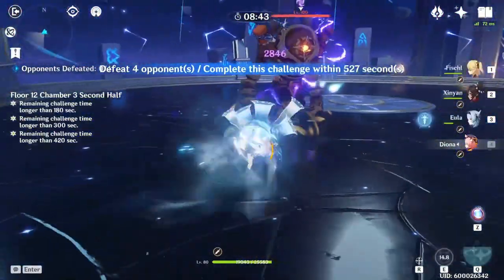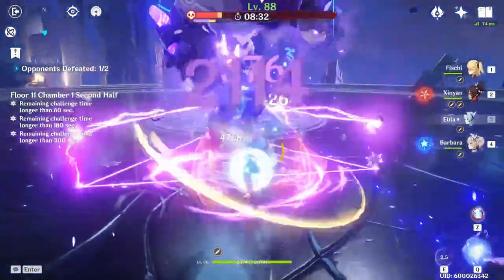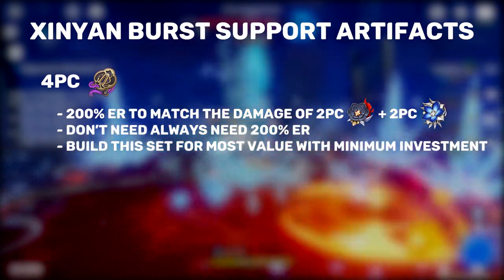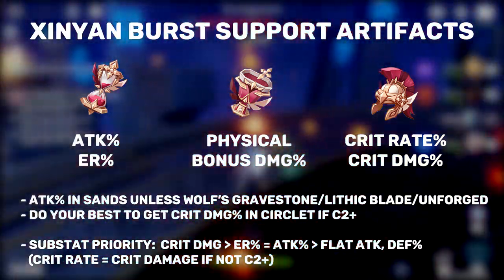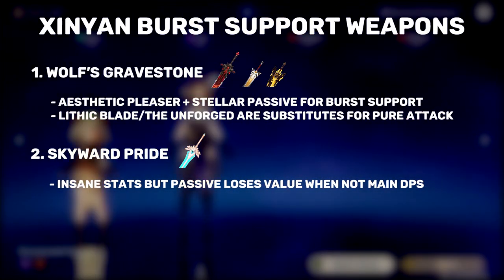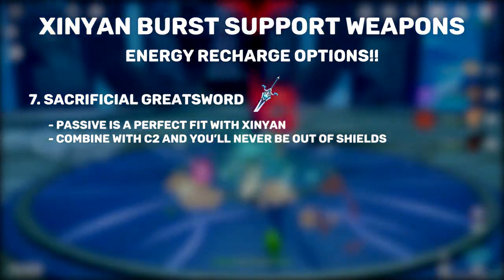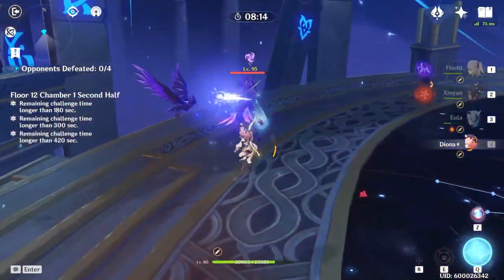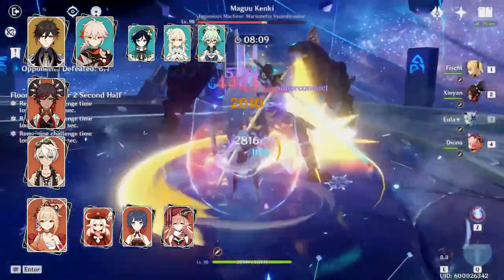Xinyan Build Guide - Best Artifacts & Weapons for Easy DPS! (Xinyan Burst Support) | Genshin Impact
Yet another Xinyan build guide for the channel! Today we're looking at how to build Xinyan burst support. The guide focuses on Xinyan's artifacts, weapons, and team comps to maximize her quickswap playstyle. Everything is included, from traditional 1.0 builds all the way to the very new 2.0 Inazuma artifacts. Althought Xinyan was one of my first main DPS characters, I wasn't disappointed with switching her over to a burst DPS and I hope you enjoy using her as well!

Timestamps:
0:00 - Intro
1:20 - Artifacts
5:28 - Weapons
9:01 - My Xinyan Build
10:20 - Xinyan Teams

Official Genshin Impact Social Medias!